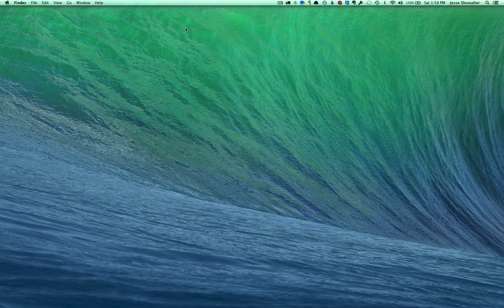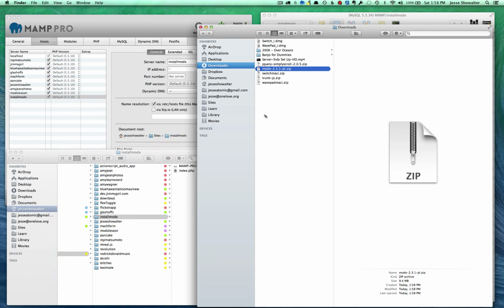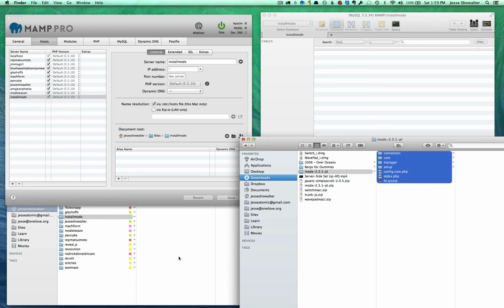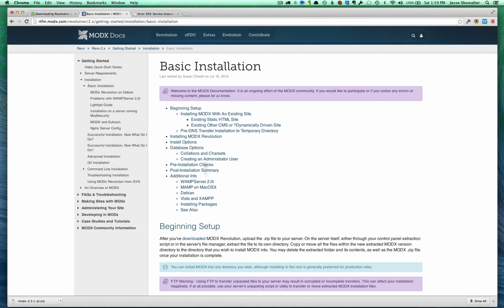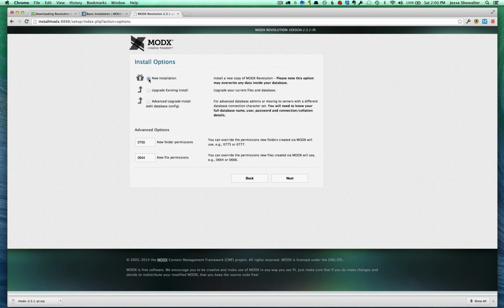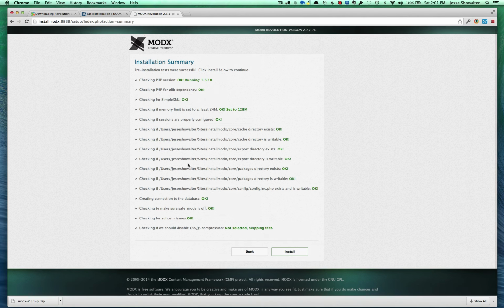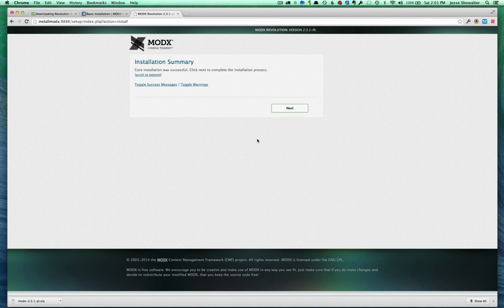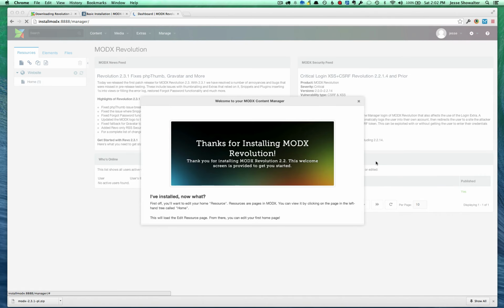Installing MODX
In this short screencast I walk through how to install a fresh version of MODX on your server. The documentation is out there on this topic, but it's always nice to have a current walk through on it.